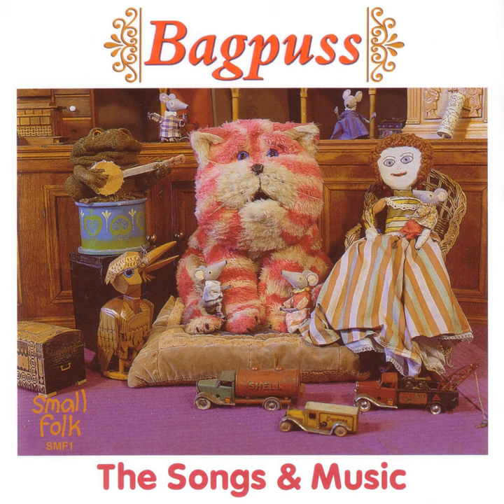The Bony King of Nowhere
The Bony King of Nowhere · Sandra Kerr · John Faulkner

Bagpuss: The Songs & Music

Music  Publisher: Copyright Control
Composer, Lyricist: Unknown